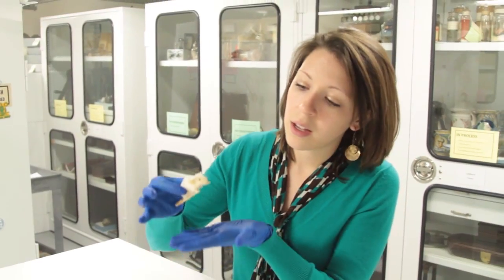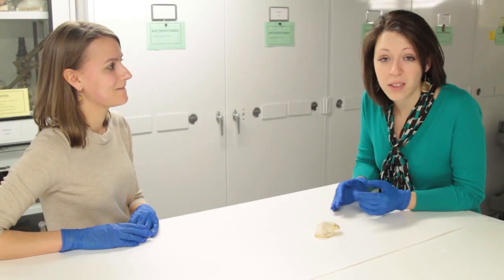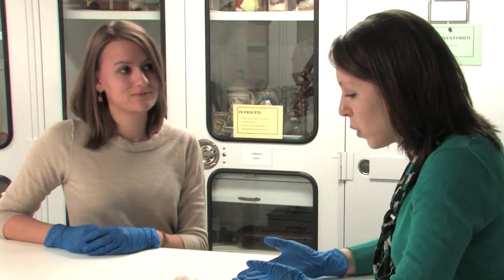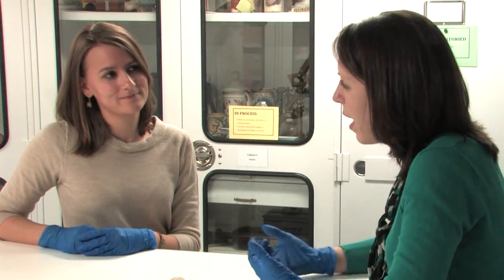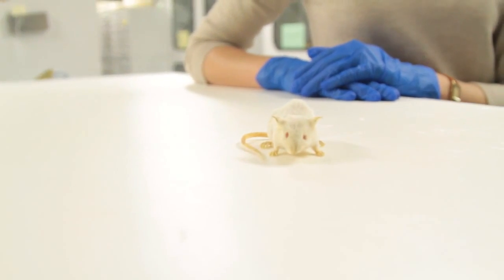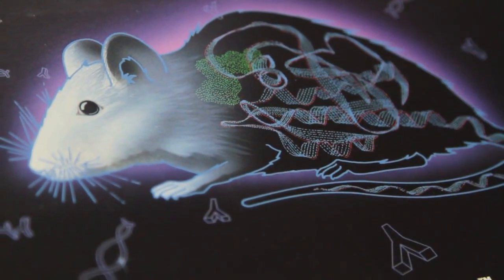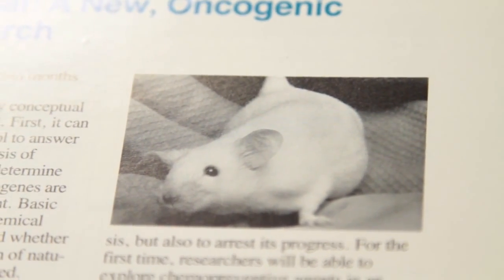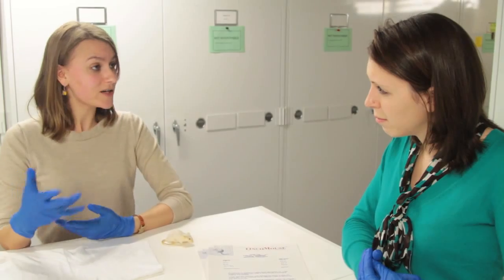Founding Fragments - OncoMouse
The history of patenting higher-level organisms began in the mid-1980s with a little guy called OncoMouse. In this episode, host Tory Altman joins Mallory Warner of the Museum's Division of Medicine and Science to talk about the first animal patented in the United States, and some of the ethical concerns surrounding animal research.

The "Founding Fragments" video series gets up close and personal with historical treasures in the collection of the National Museum of American History.

Written, directed, and edited by Kent Chadwick